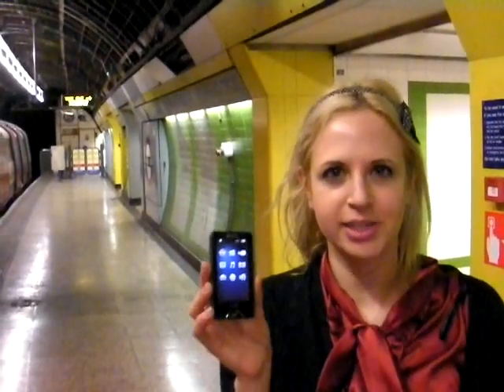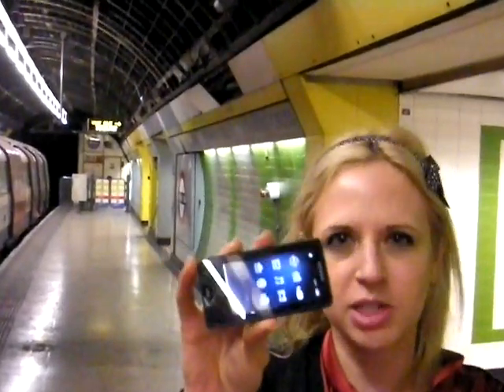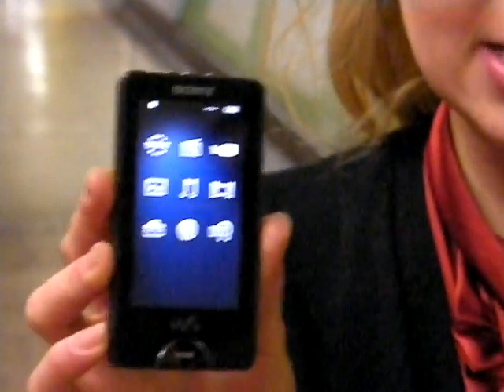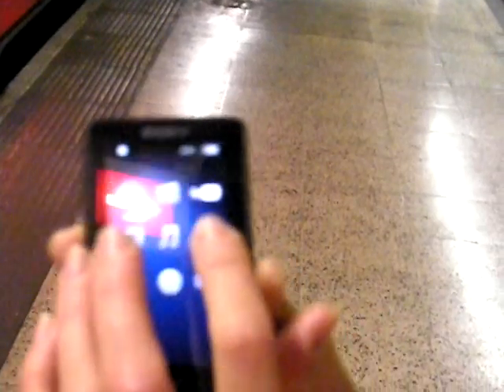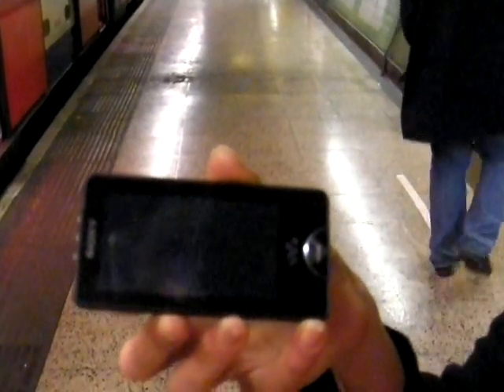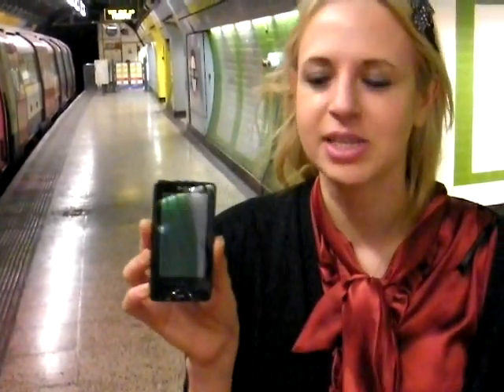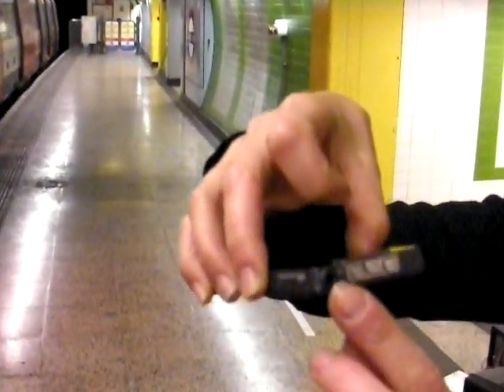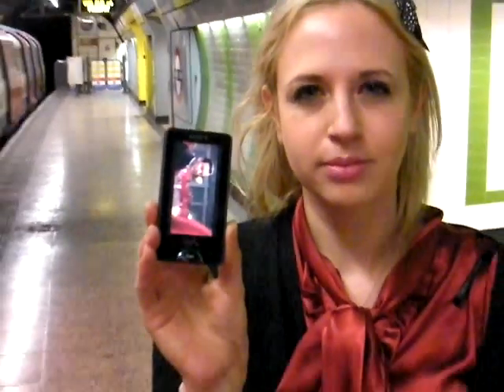Shiny First Look: Sony X series Walkman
Zara has a gander at the shiny new X Series Walkman from Sony, and marvels at the 3 inch OLED touchscreen. Sadly she's underground, so can't look at the web capabilities.